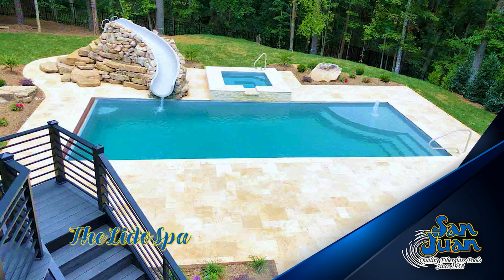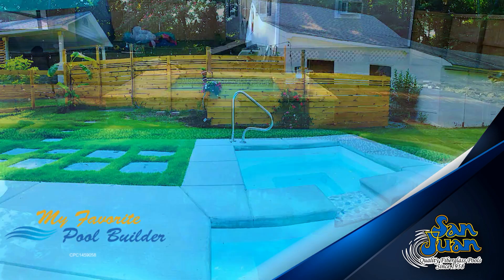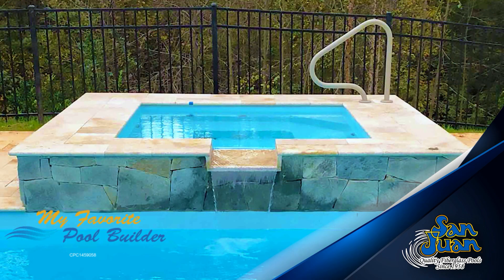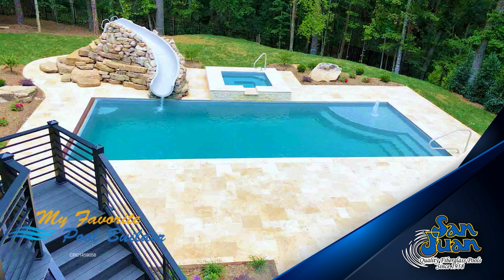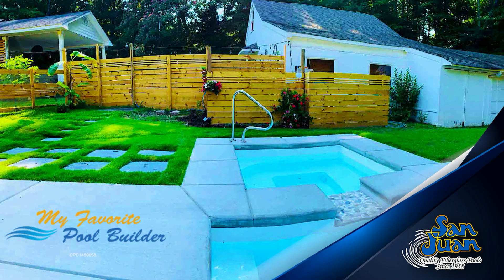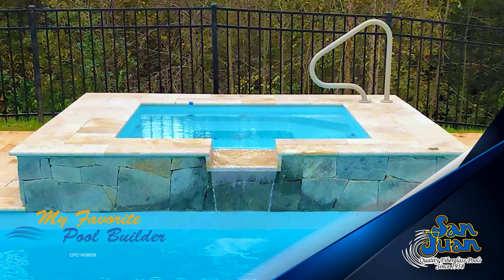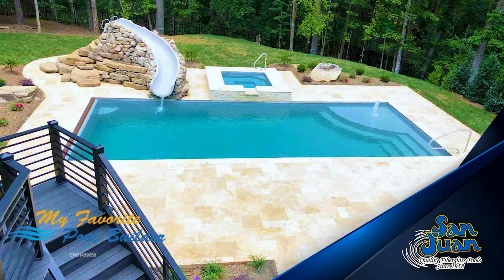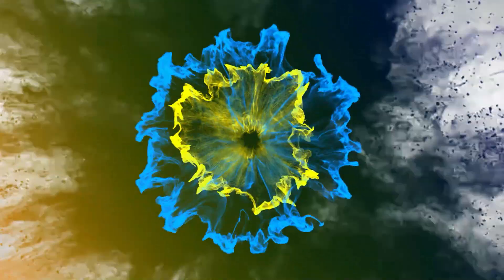Benefits of owning a custom fiberglass spa | Lido Spa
This is the Lido fiberglass spa by San Juan Fiberglass pools.
Northern Florida and Southern Georgia's premier pool contractor.